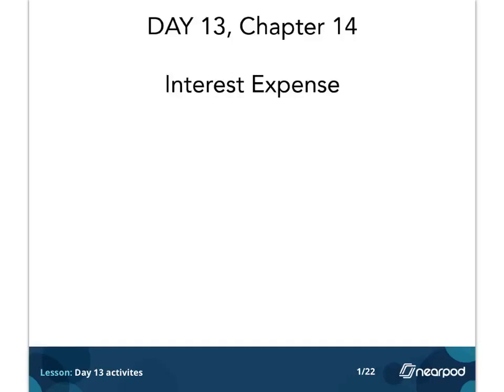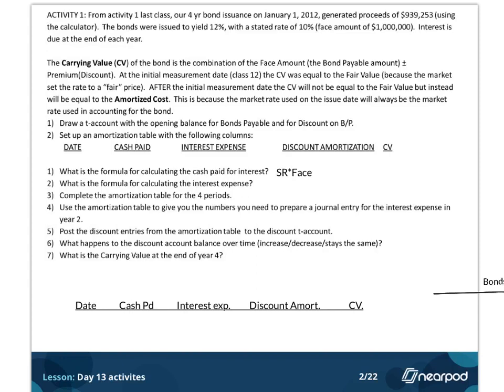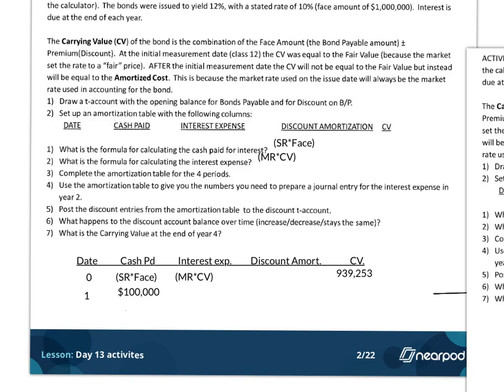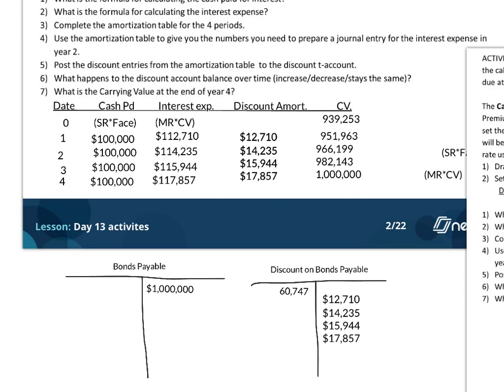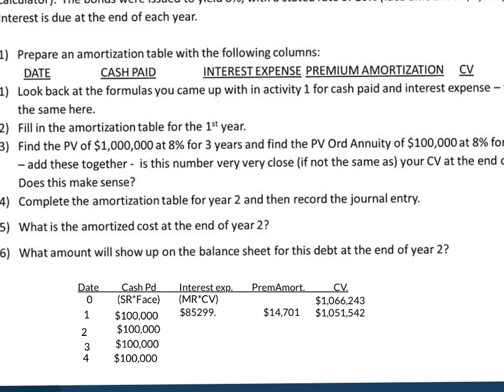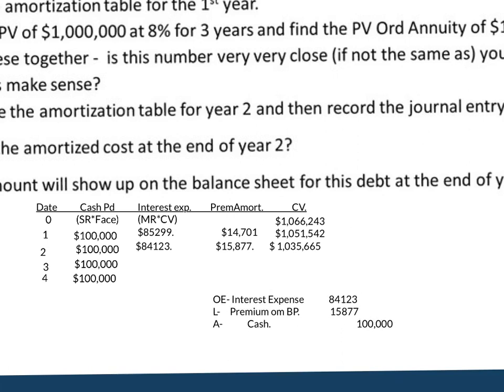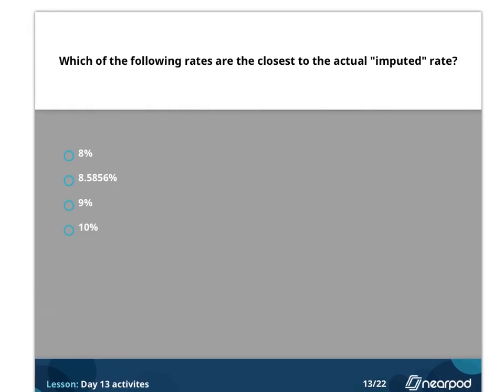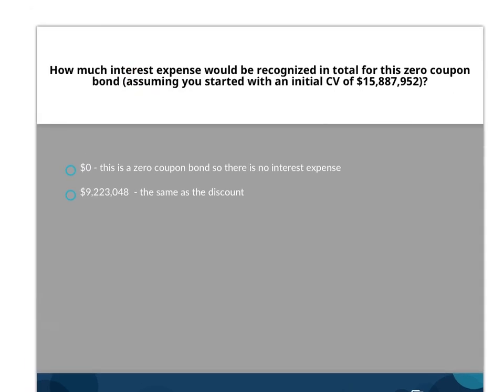Bond interest amortization